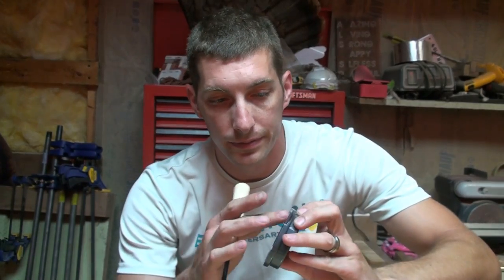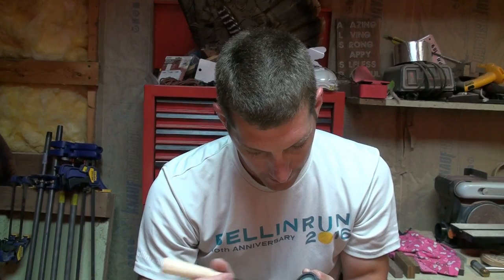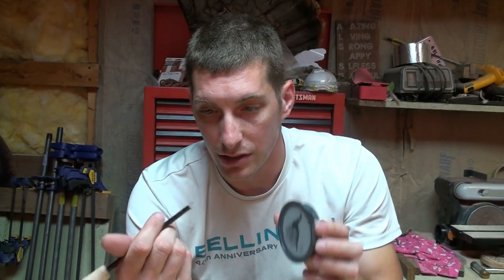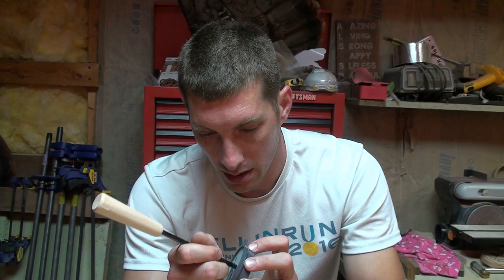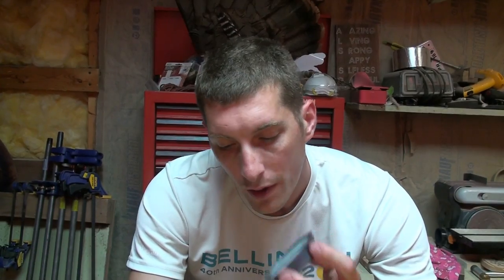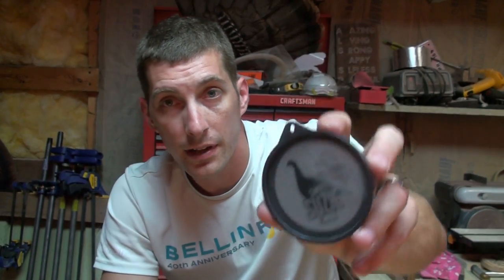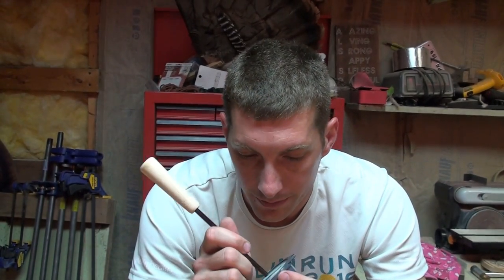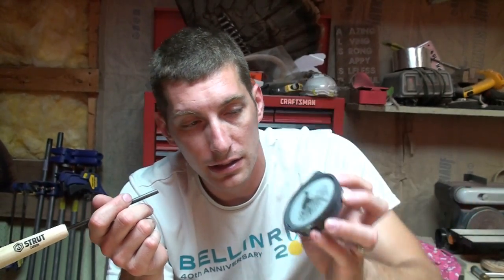HS Sweet Suzie Snood Review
A little review and playing of the HS Strut Suzie Snood.

Here's a link to the call.